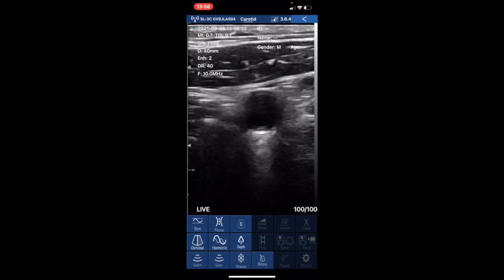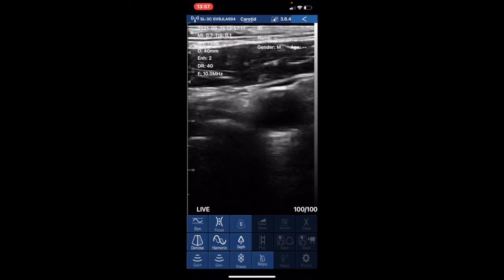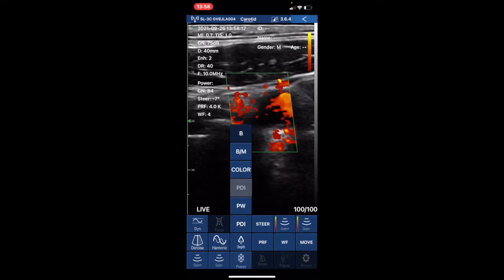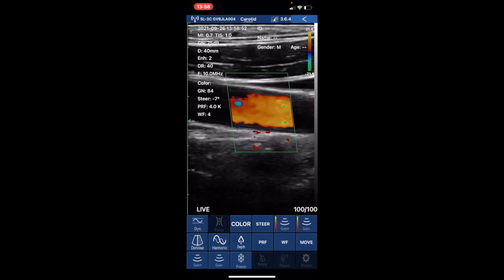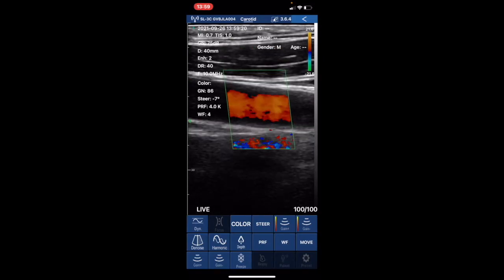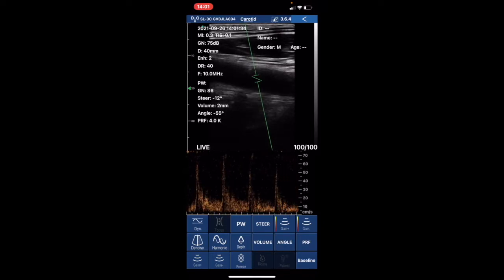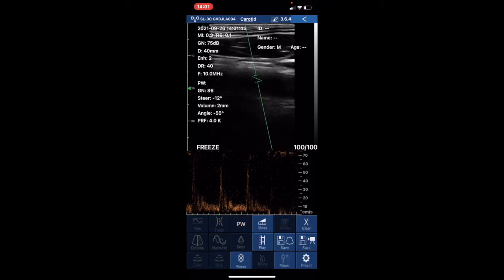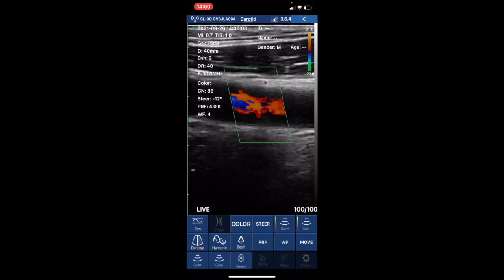Doppler Functions of Wireless Ultrasound Probe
In this video we demonstrate the doppler functions available with our wireless ultrasound probes.